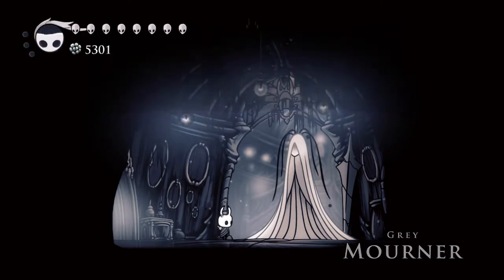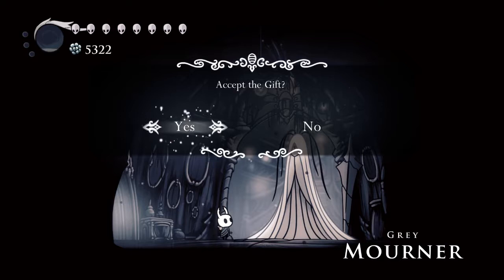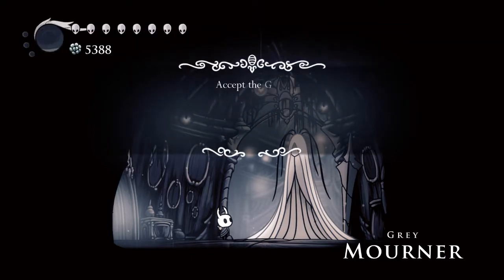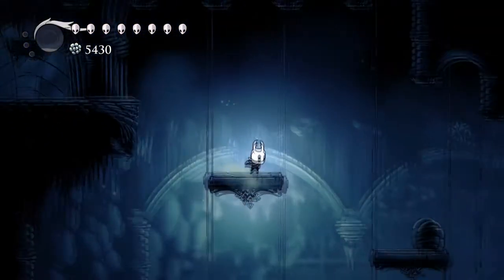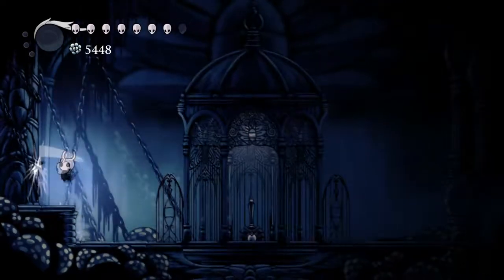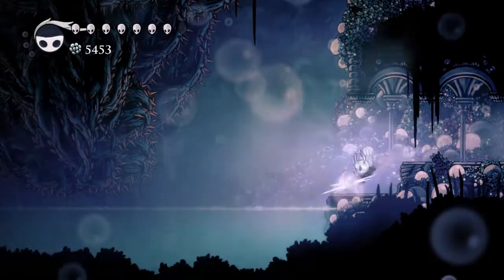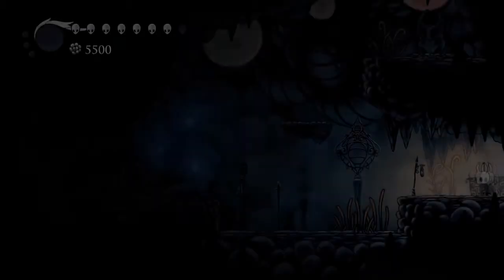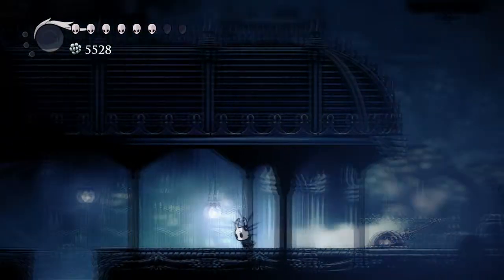PLUCK THIS! - Hollow Knight (BLIND) | Part 41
THIS FLOWER WILL BE THE DEATH OF ME